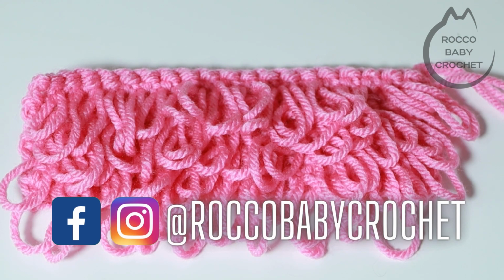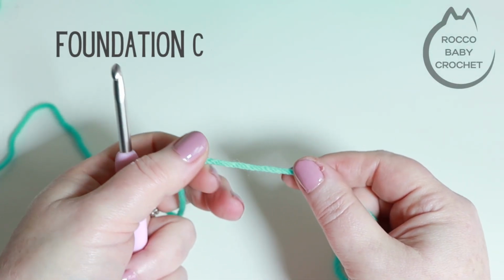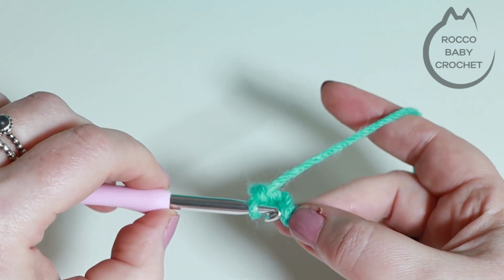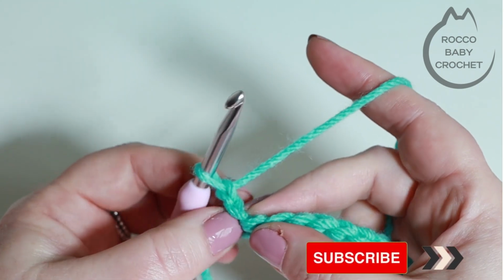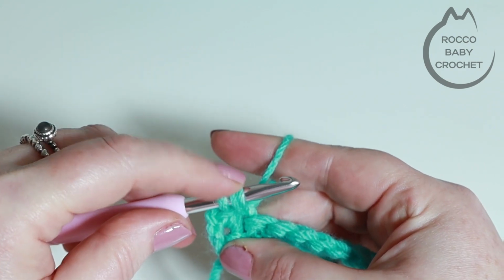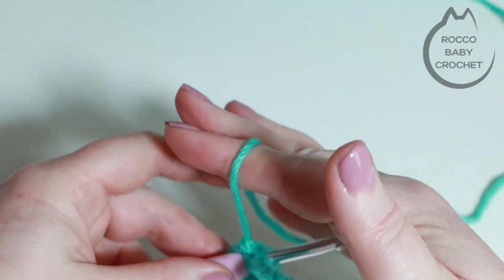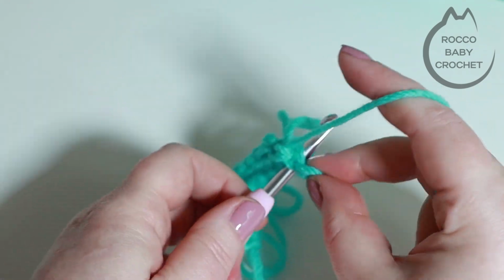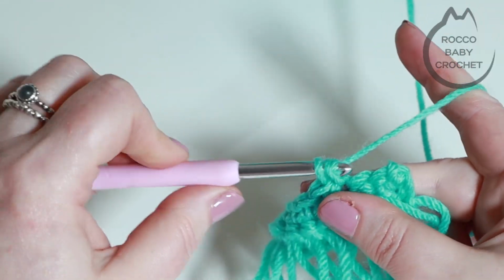LEFT HANDED | LOOP STITCH TUTORIAL | HOW TO CROCHET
The Loop Stitch is a fun crochet stitch to work! It has a loopy/fur texture on one side and a smooth back on the other.  You may leave the loops as they are or cut them to make a more of a fur like appearance. This stitch is also known as the fur stitch

I release new tutorials at least twice a week!

Thank you for stopping by I hope you have found this tutorial helpful
Love Lis xxx

Time Stamps:
00:00 - INTRO
00:49 - FOUNDATION CHAIN
01:25 - ROW 1
02:33 - ROW 2
05:48 - ROW 3